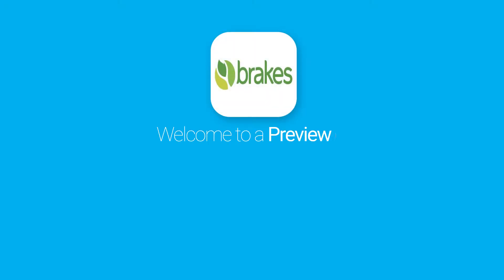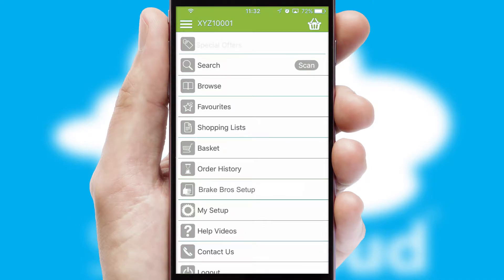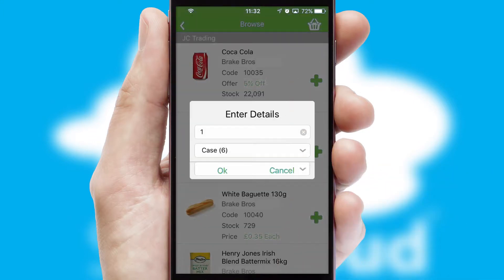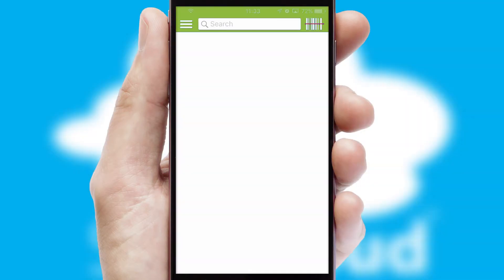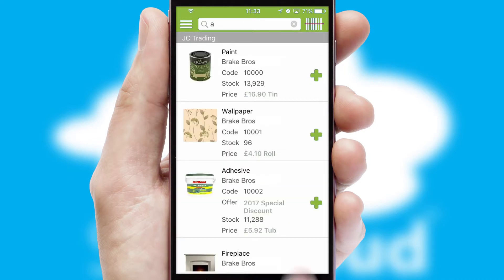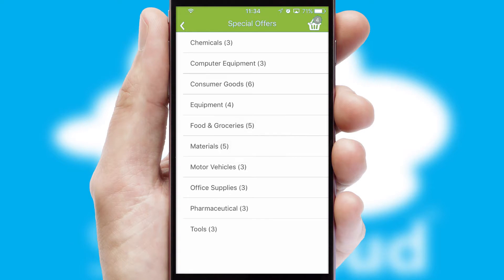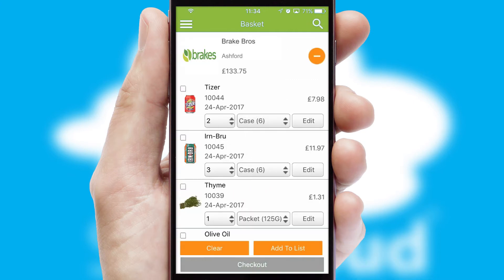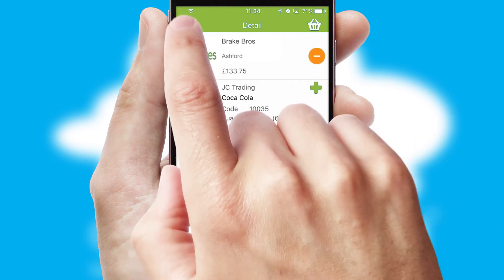Brake Bros Foodservice - Mobile App Preview BRA764W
This is a preview of what a mobile ordering app designed for Brake Bros Foodservice and powered by SwiftCloud could look like. This video has been prepared specifically for the team at Brake Bros Foodservice and not for general marketing purposes.